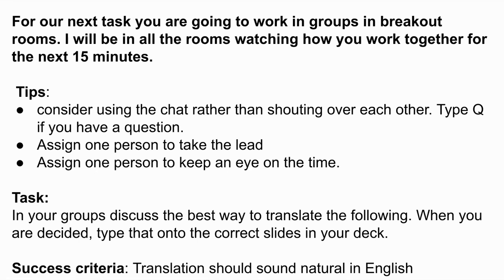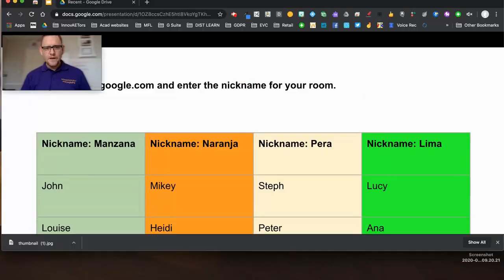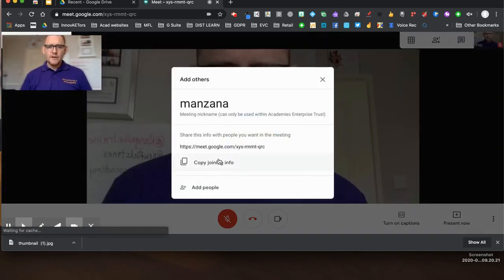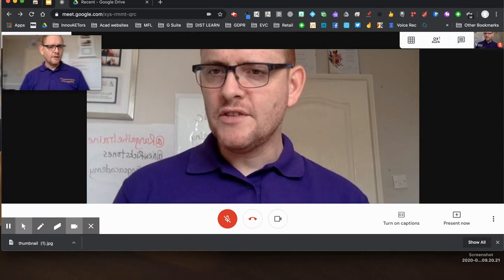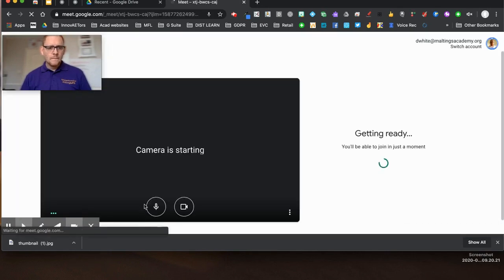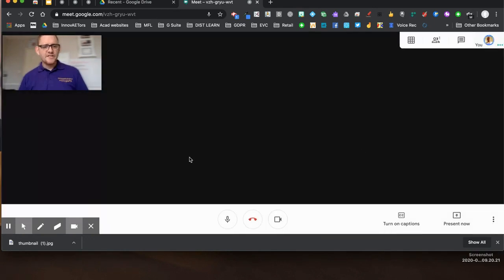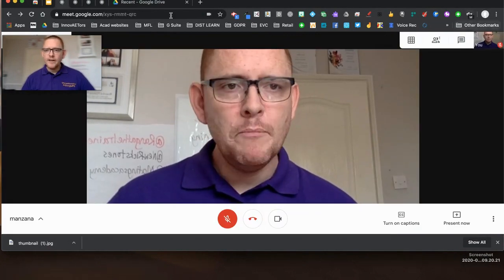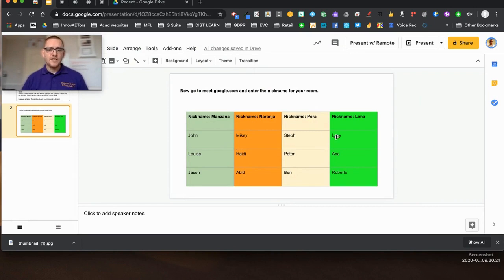Breakout Rooms in Google Meet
How you can create breakout rooms during distance learning using Google Meet

How to: 3:00